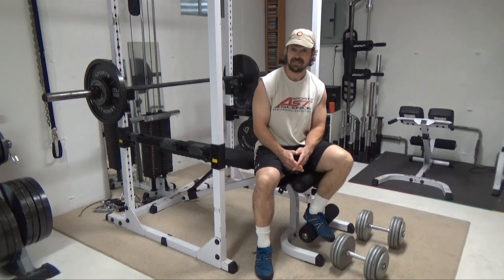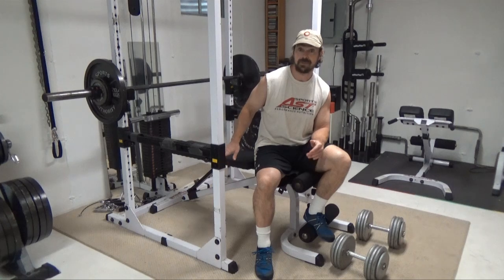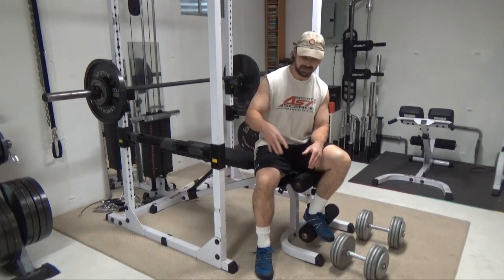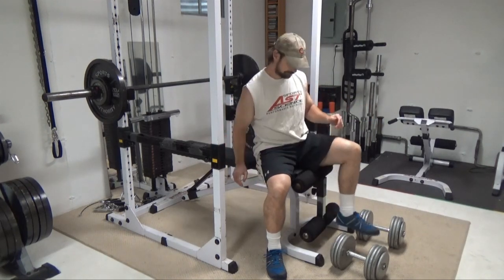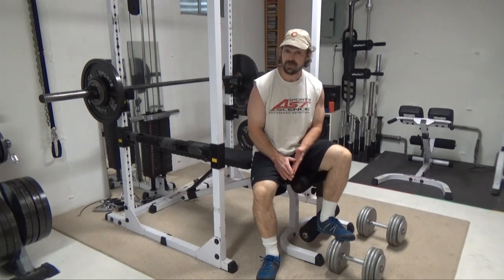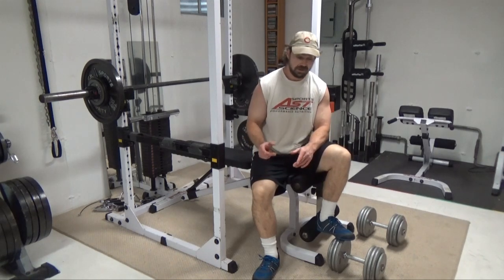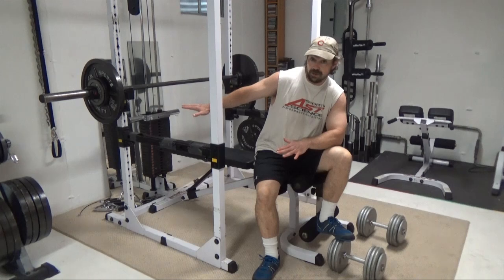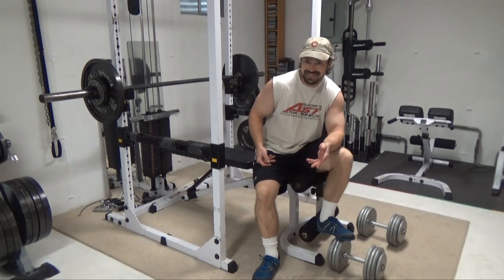Hammer Your Chest With Stability Drop Sets - Build a Bigger Chest Fast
This is a fantastically simple technique for hammering your chest for increased muscle growth. If you have a tough time building your chest, this is a technique you will absolutely want to use.

It takes advantage of two very simple principles. First, the more stable an exercise is, the more weight and reps you'll be able to get with it. Second, the more unstable an exercise is, generally speaking, the more muscle activation you'll get from it.

For our purposes here, the dumbbell bench press is the most unstable version of the bench press. You're going to rep out (with a moderate weight) then immediately go straight to BARBELL bench press, which is a more stable version of the same movement pattern.

And you're going to do both exercises with the exact SAME weight.

One of the biggest issues I have with traditional drop sets is the reduction in weight (which for me, at least, tends to reduce the tension being placed on the muscle). This method avoids that issue while still allowing you to continue a set beyond normal limits of a single exercise.

The dumbbell bench press will get you greater activation of the pec muscles due to the freely-moving nature of the exercise. In this part of the set, you'll want to focus on strict form and a strong contraction in the pecs.

Then you will IMMEDIATELY go straight to the barbell bench press, after setting down your weights.

You can perform both of these exercises at the same station. Pre-set your barbell with the exact same weight that you're using for the dumbbell press. I'm using a pair of 75's and then 150 lbs on the bench press.

Aim for 12-15 reps of the dumbbell press and however many you can get on the barbell bench press is however many you get.

You CAN use heavier weights, but I find that using lighter loads and focusing on quality of contraction for the first part is most beneficial for this combination and will give you the greatest muscle-building effect.

When you perform the barbell bench press, you don't have to worry about focusing on the contraction. just focus on moving the weight with good form. Because you've pre-exhausted the pecs already, the contraction will happen on its own.

When you've finished with the barbell bench press, you've got two options.

1. You're done with the set. Rest 2 minutes then repeat. I would recommend 2-3 sets of this.

2. If you have access to a Bench Press Machine or a Smith Machine, you can continue with one more stability "drop." Both of those machines will further increase the stability of the movement pattern, allowing you to continue to hammer your chest. The only downside is, this requires you to take up another station...and we all know bench press stations are at a premium in most gyms.

This "stability drop set" technique can very easily be applied to other muscles groups and movement patterns as well. For example, you could do dumbbell curls to barbell curls, dumbbell shoulder press to barbell shoulder press, etc. I think you get the idea.

Overall, it's a fantastic way to put more tension on a target muscle for even greater muscle growth without having to reduce the weight being used.

Love a massive, skin-splitting chest pump? This workout will light you up...